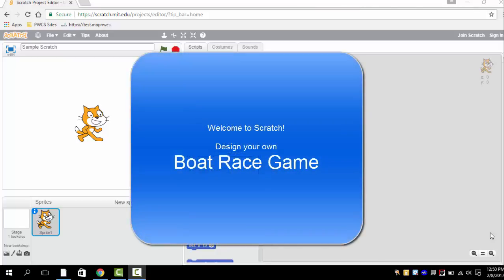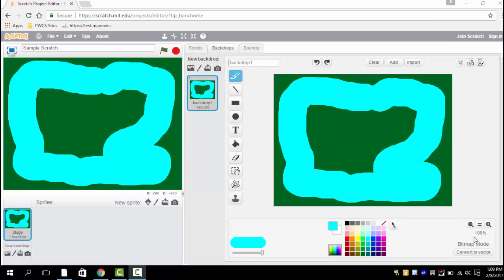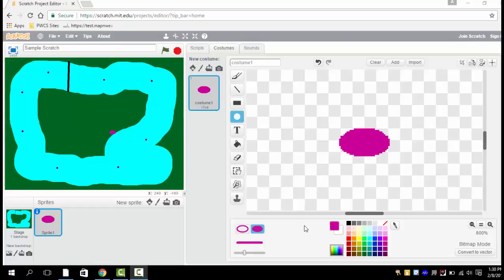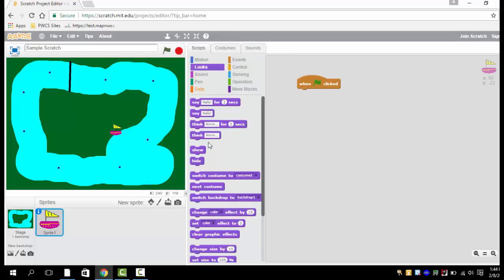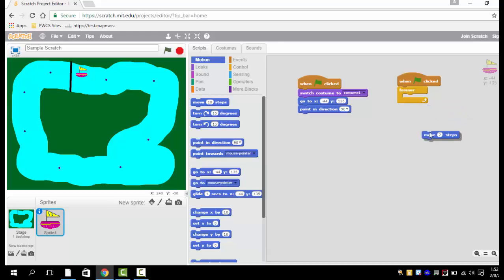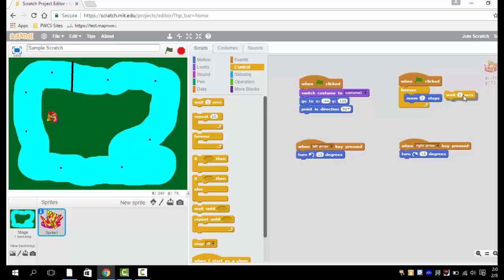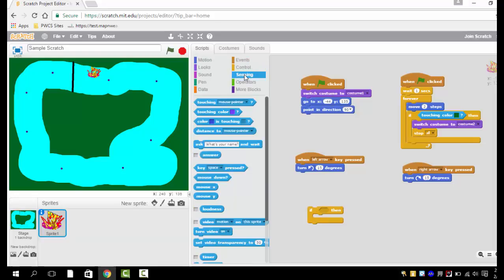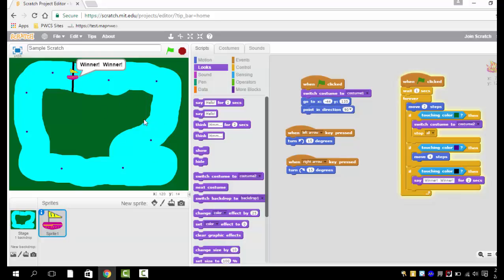Scratch Boat Race Game